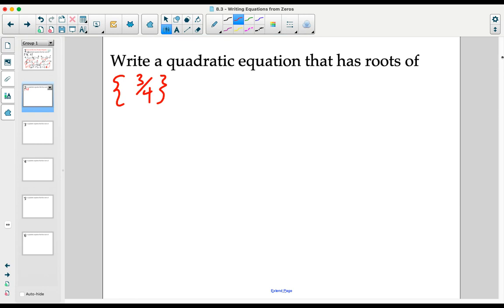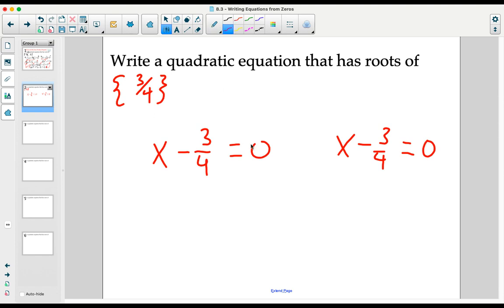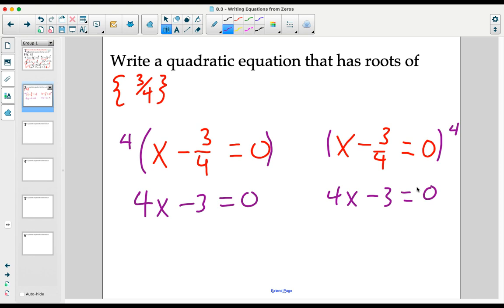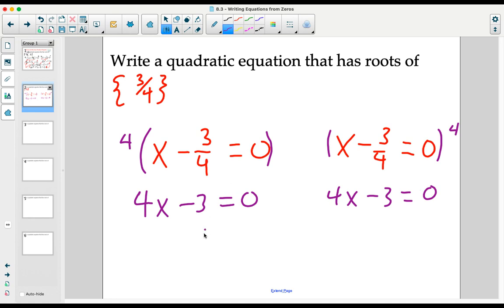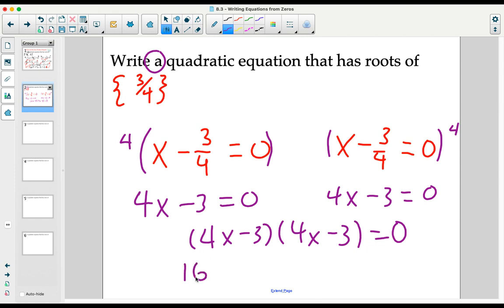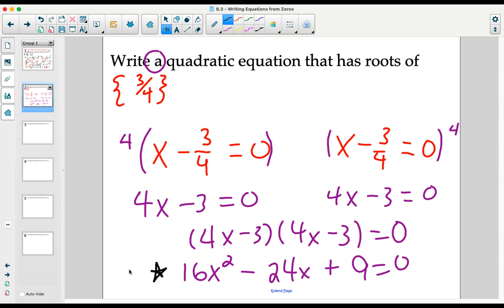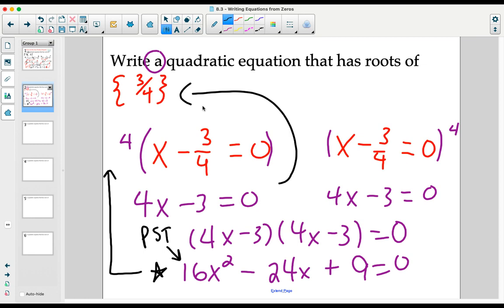8.3 - Writing Quadratic Equations (1 rational root)